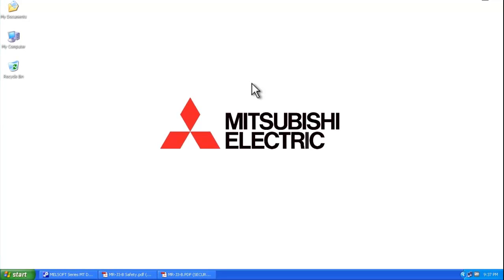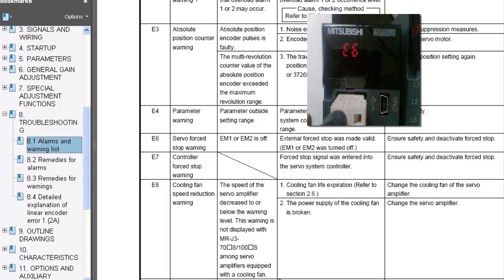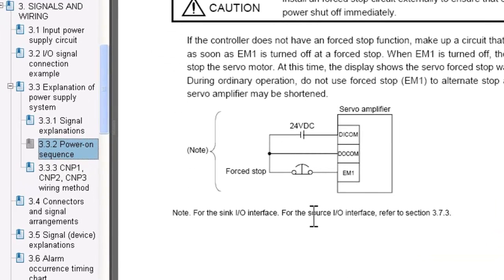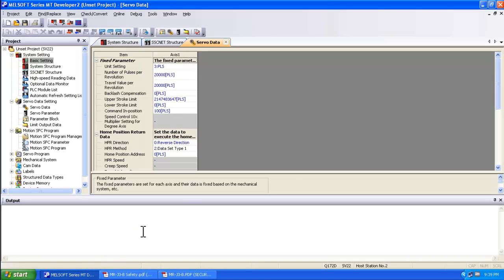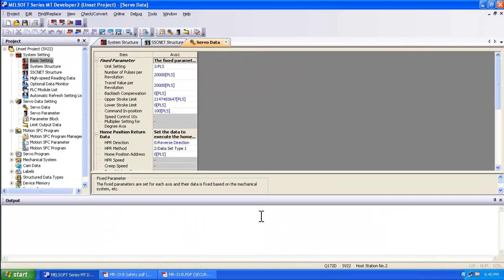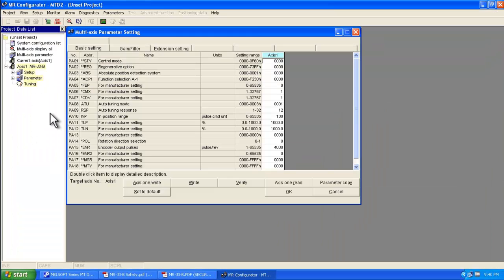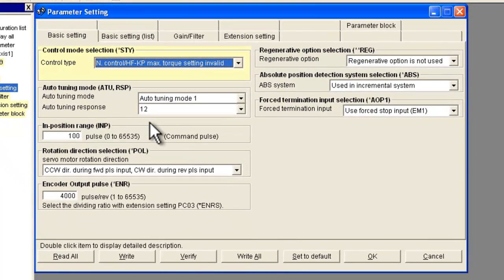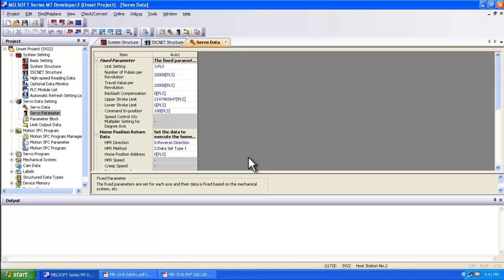Quick Tips - Clearing an E6 Warning on Servo Amplifier